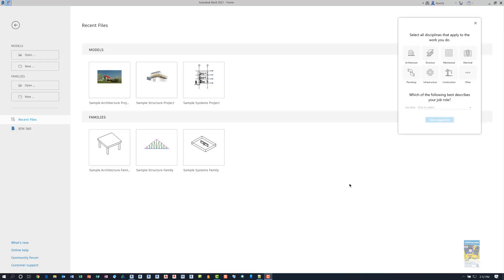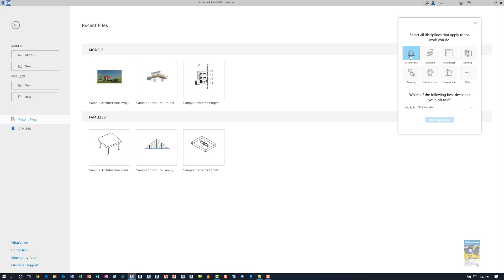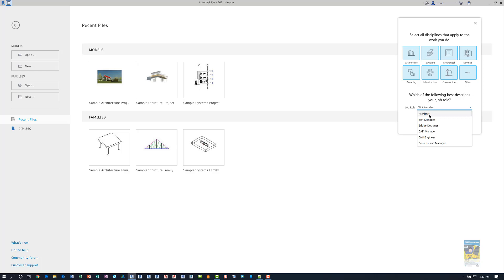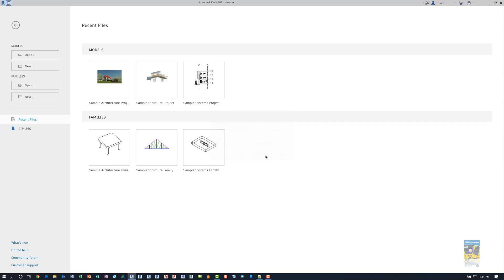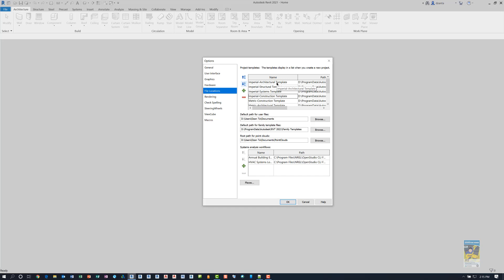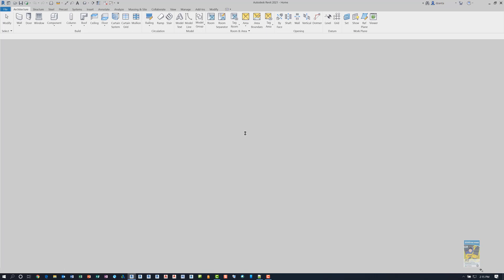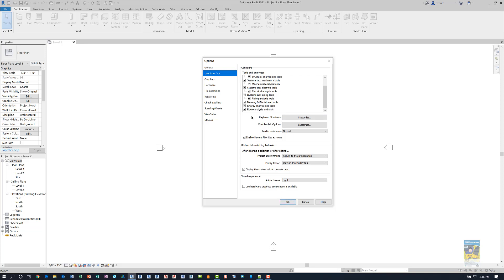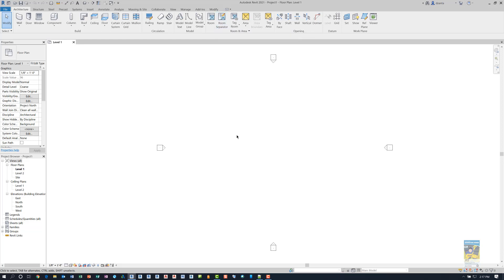Revit 2021 - Workspaces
A brief video on the new Workspaces feature in Revit 2021.